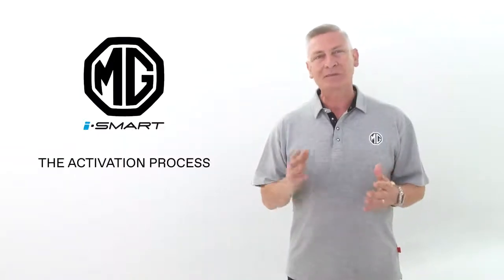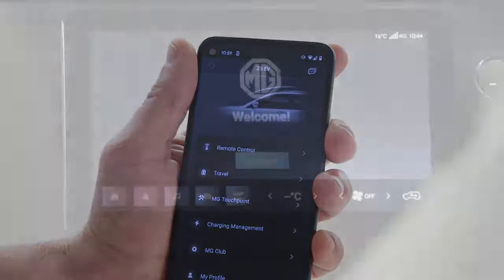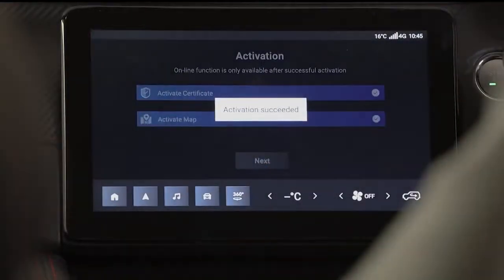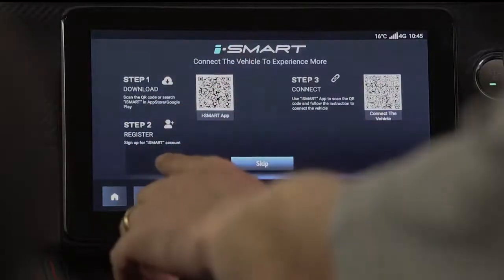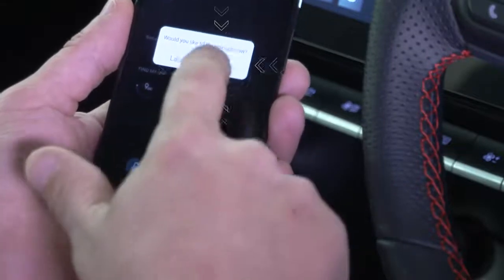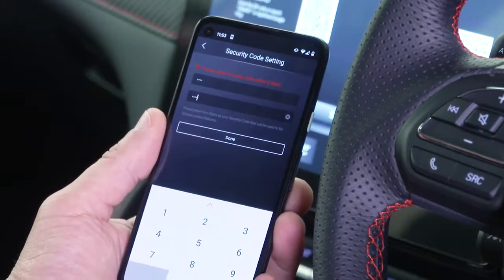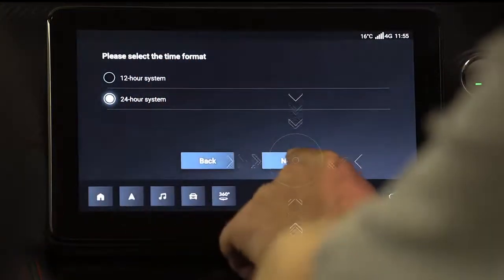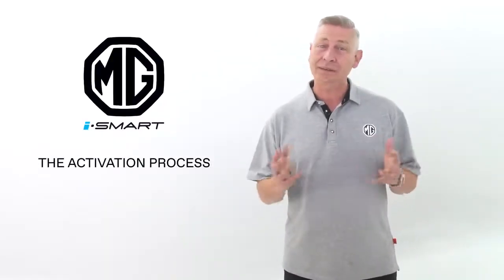MG iSmart - Activation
MG’s iSmart system delivers a whole new level of control and interaction, resulting in the optimum driving experience. Here we take a look at the activation process, providing a step-by-step guide to getting your iSmart system up and running. Watch now to see the process in action.